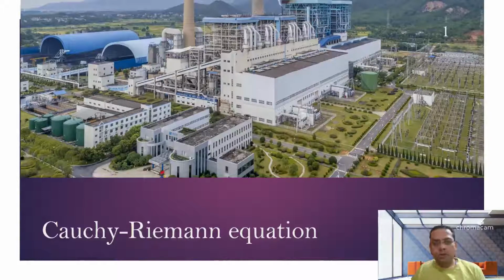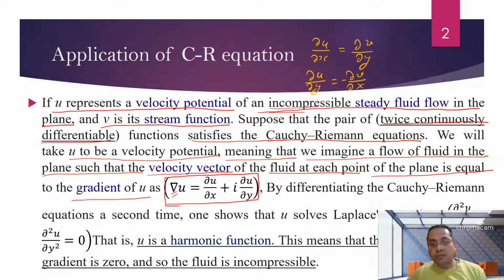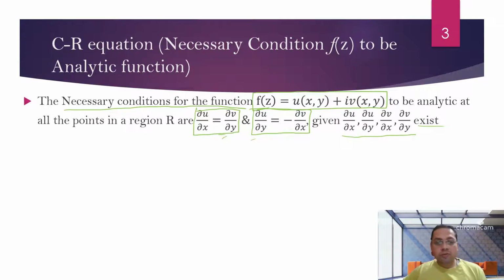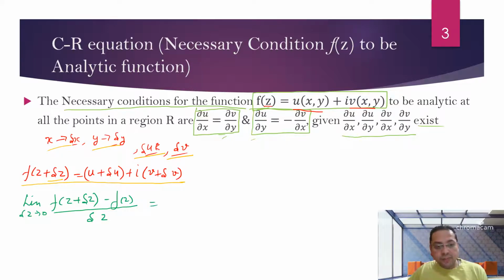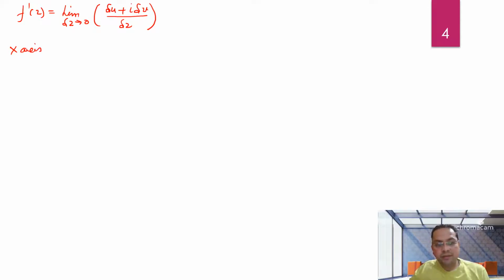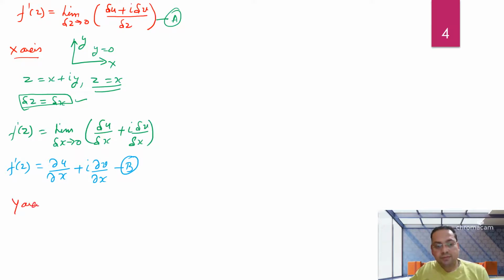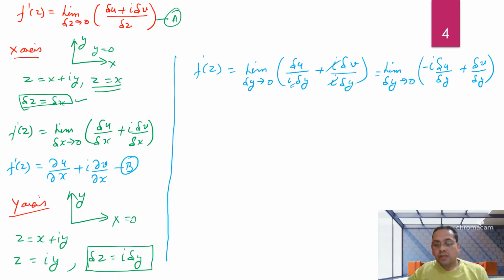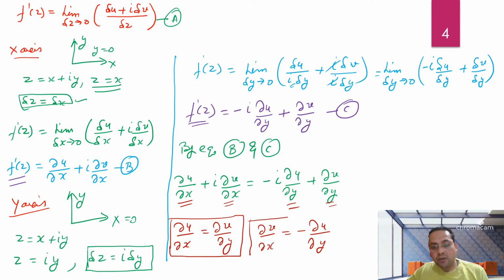Cauchy Riemann Equation